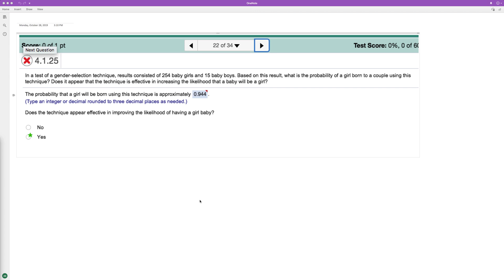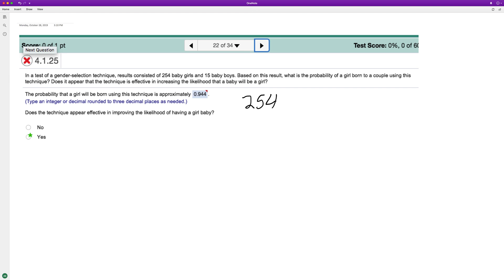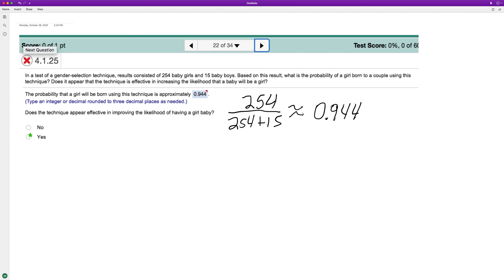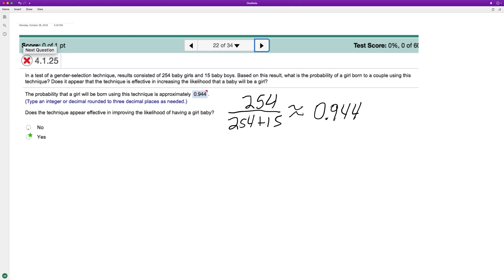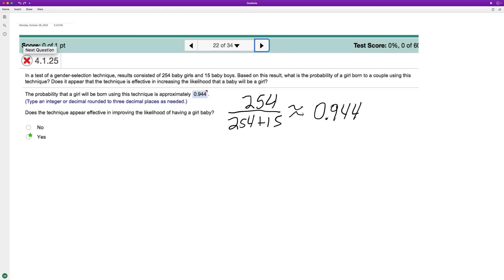In a test of a gender-selection technique, results consisted of 254 baby girls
In a test of a gender-selection technique, results consisted of 254 baby girls and 15 baby boys. Based on this result, what is the probabiilty of a girl born to a couple using this technique? Does it appear that the technique is effective in increaing the likelihood that a baby will be a girl?